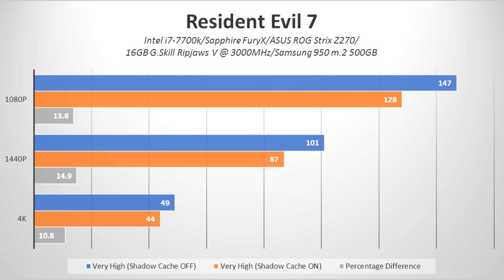RESIDENT EVIL 7 | Fury X & 7700k | 1080/1440/4k Benchmarks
Grab RESIDENT EVIL 7 for HALF THE PRICE  ►

Amazing Pre-Built PCs customized to your taste!

PC Specs

GPU - Sapphire Fury X
MB - ASUS Rog Strix Z270G
RAM - G.Skill Ripjaws V 3000MHz
SSD - Samsung 950 M.2 512GB
PSU - EVGA SuperNova V2 850w